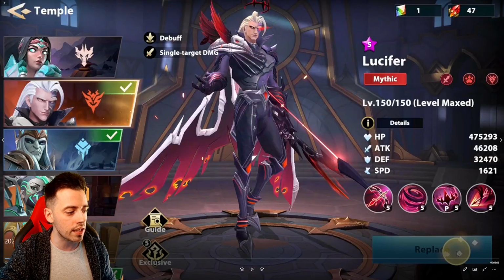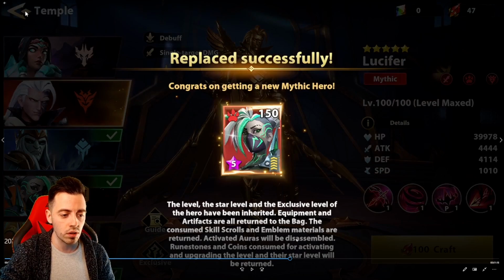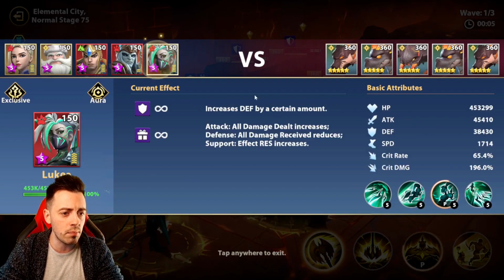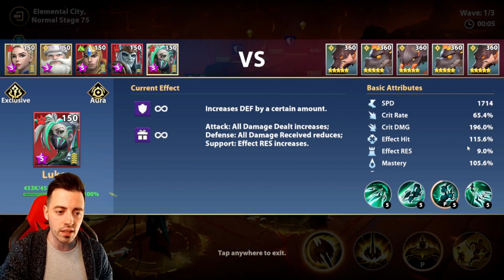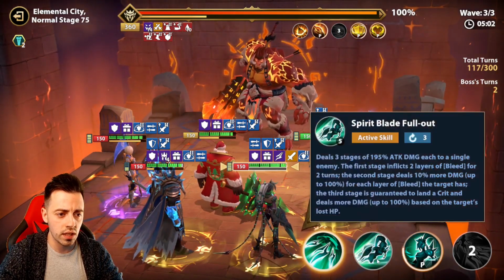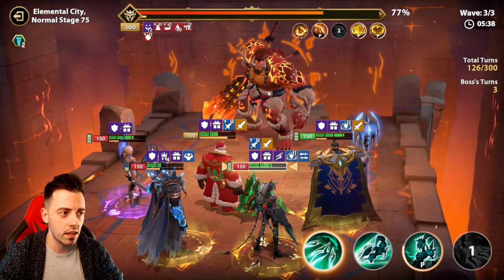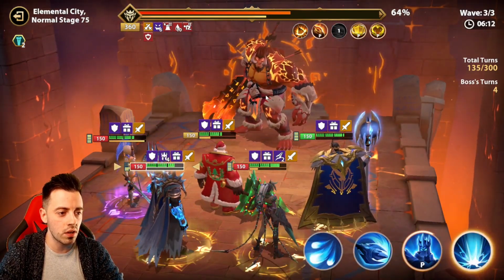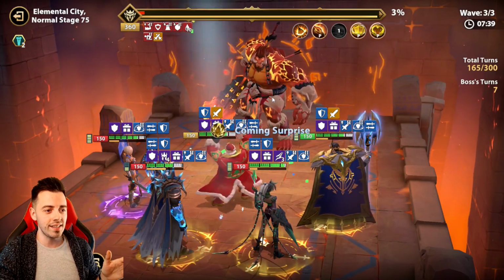LUCIFER INTO LUKEA - I test her before the buff [Infinite Magicraid]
I decided to convert my Lucifer into Lukea to test her before the buff

AhkTaar#9883

00:00 Intro
03:25 Gameplay in EC
10:40 Annoying Part
14:07 Leddy Fight